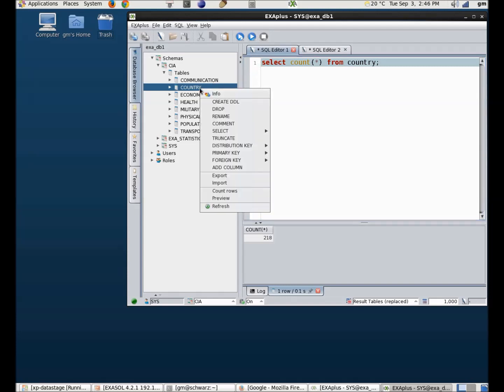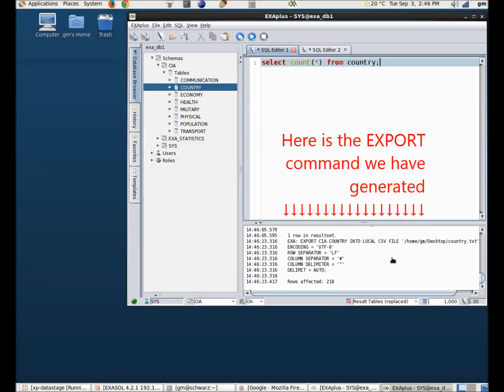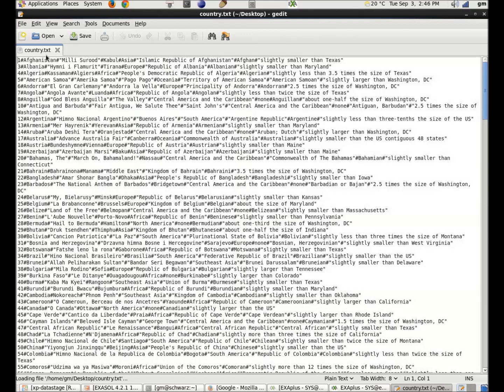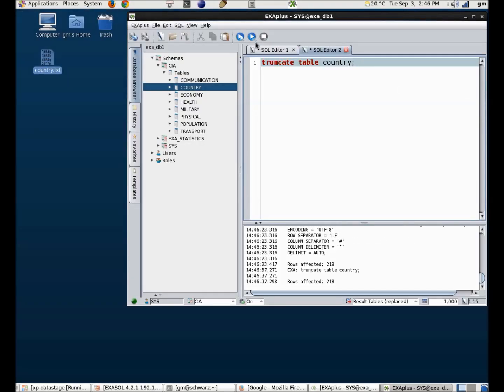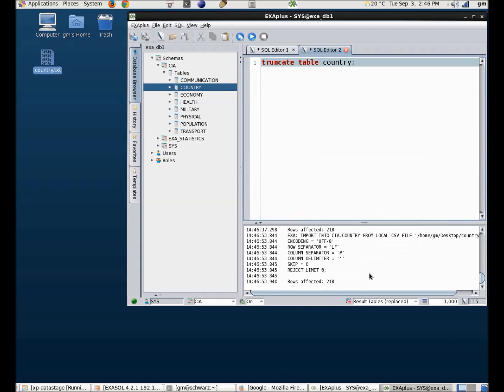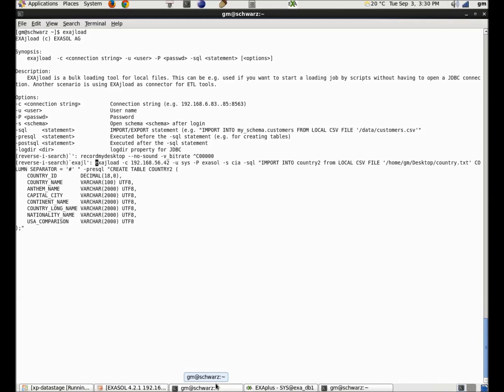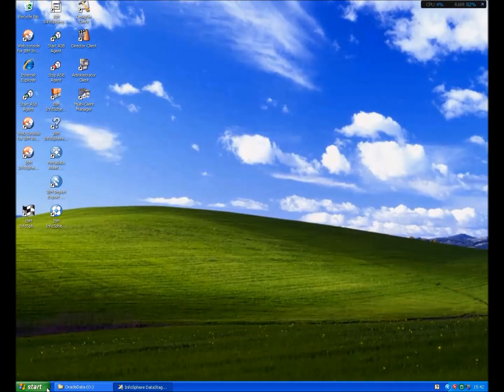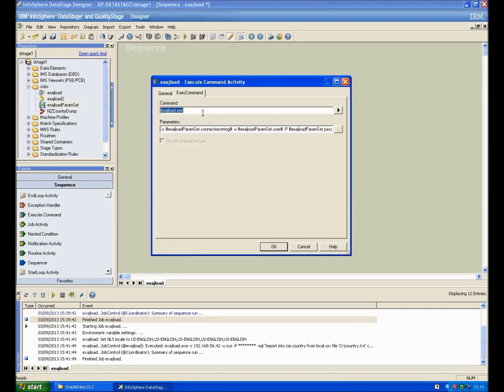EXASOL Import & Export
Dieses kurze Video zeigt verschiedene Methoden, wie Daten in eine EXASOL Datenbank geladen werden können und wie Daten exportiert werden.